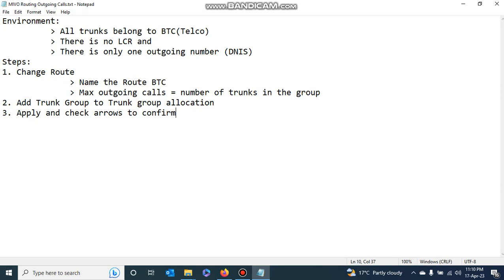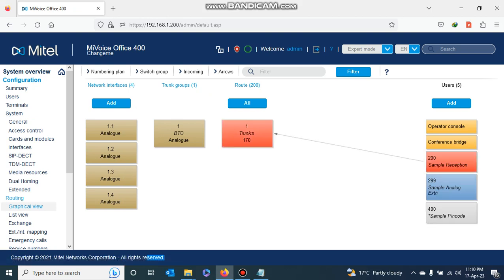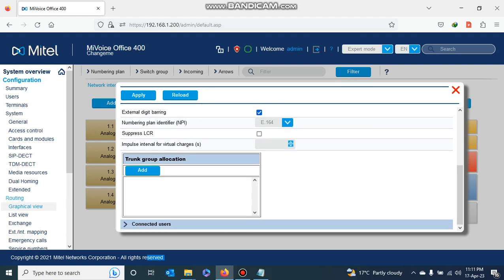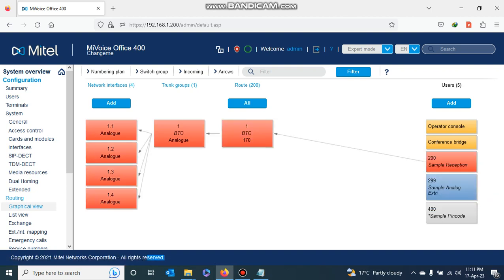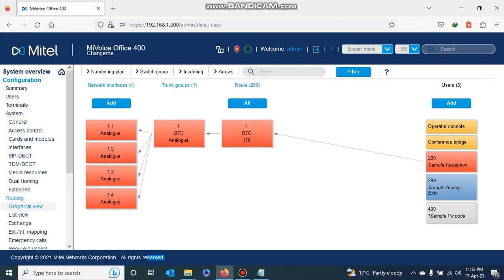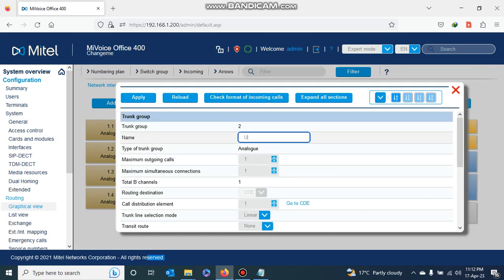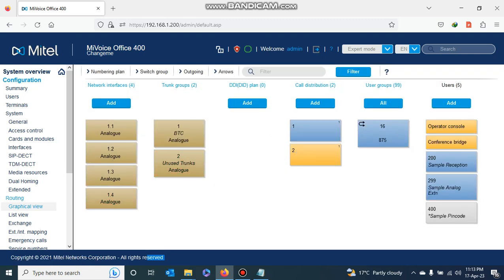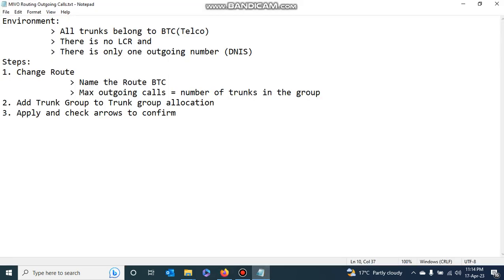MIVO Routing Outgoing Calls | Mitel Academy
This is a tutorial on routing outgoing calls